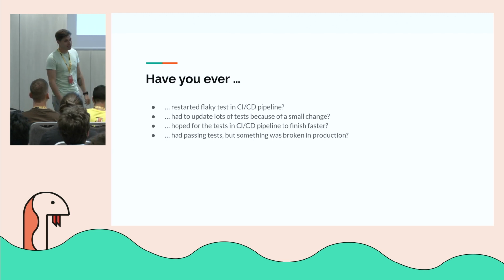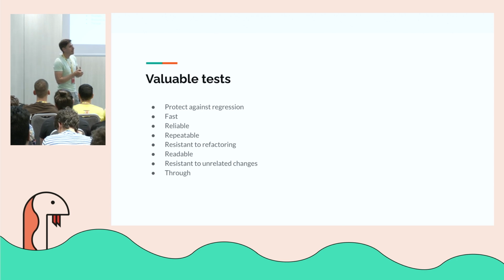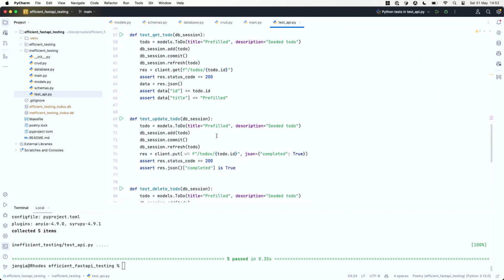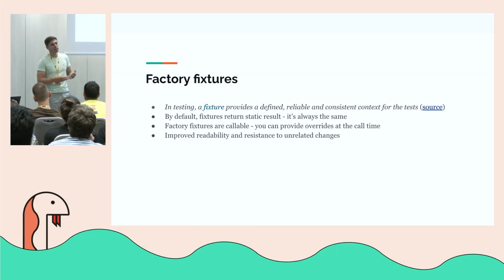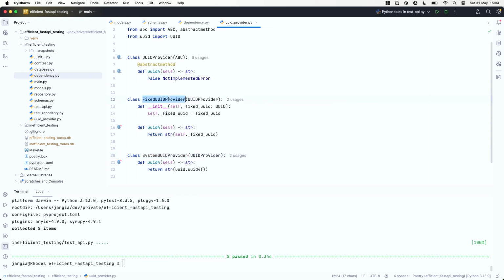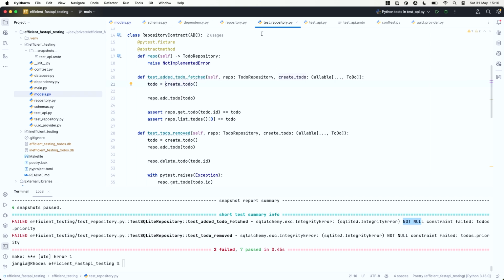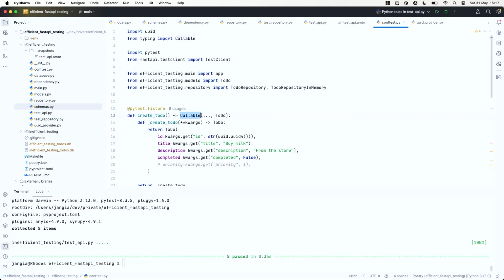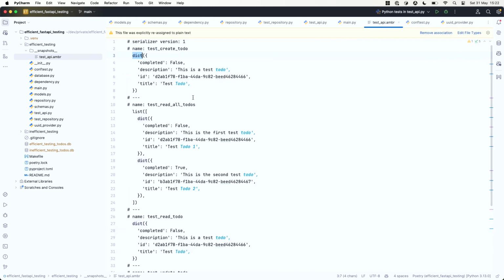Efficient FastAPI testing with pytest, dependency injection and snapshots - Jan Giacomelli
Efficient FastAPI testing with pytest, dependency injection and snapshots - Jan Giacomelli - PyCon Italia 2025

Elevator Pitch:
Testing sucks. Especially when you have thousands of tests that are slow and painful to maintain. It doesn't have to be that way. I'll show you how to use FastAPI's dependency injection, pytests factory fixtures, and snapshot testing to make your tests fast, readable, and easy to maintain.